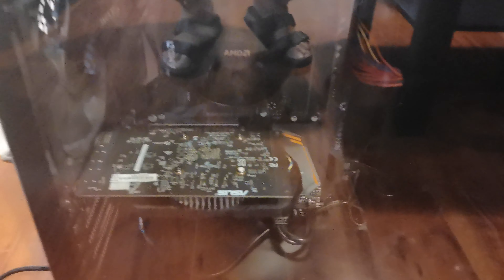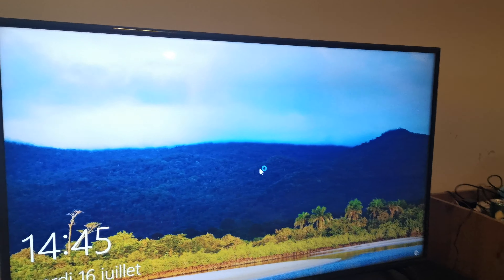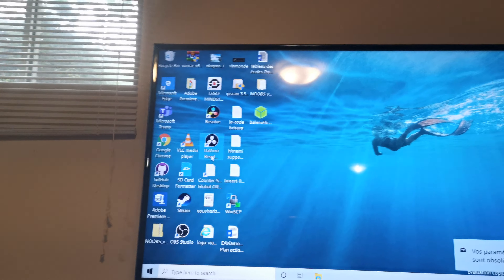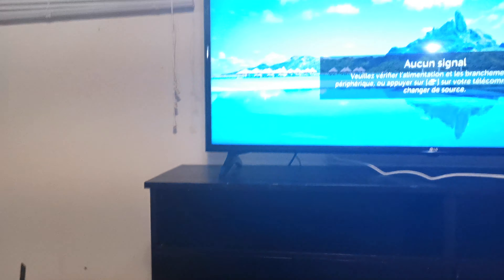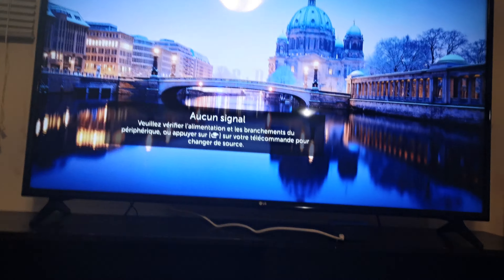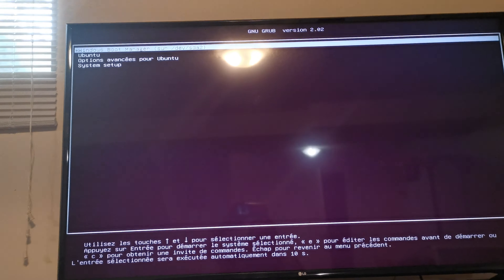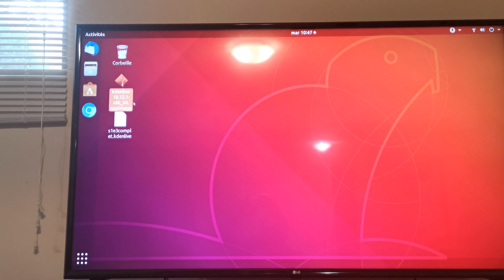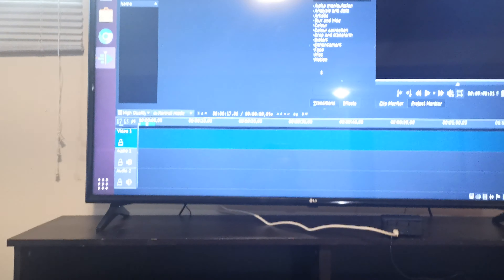Ryzen 5 2400g